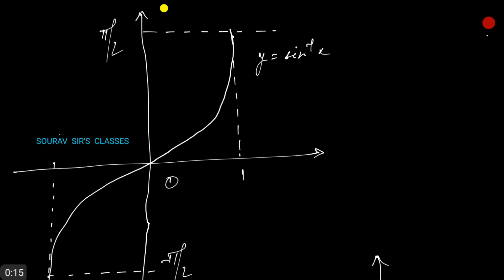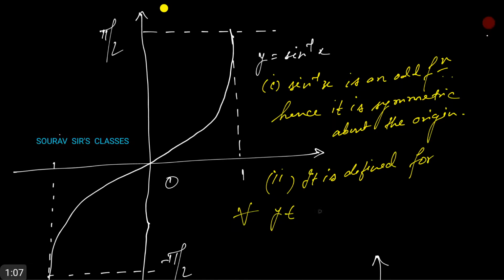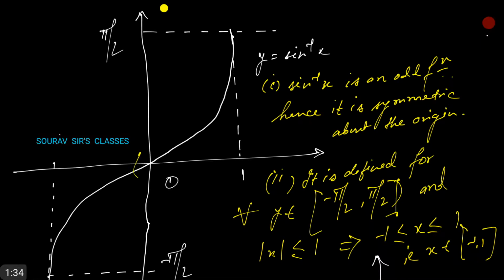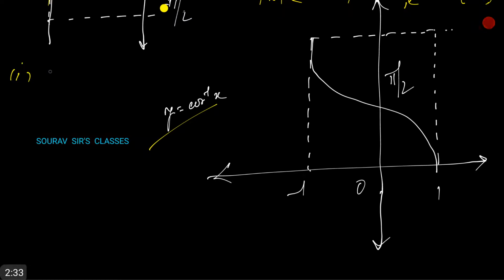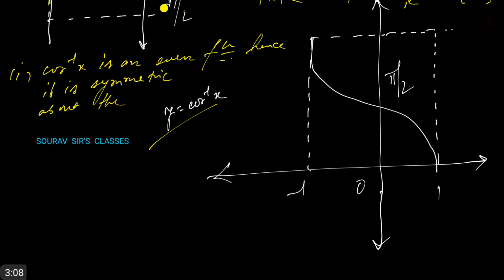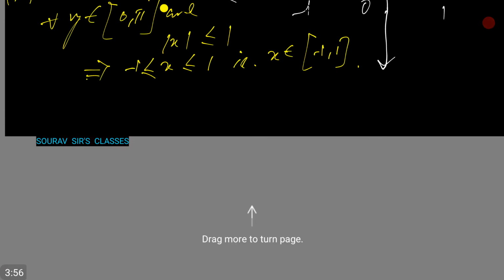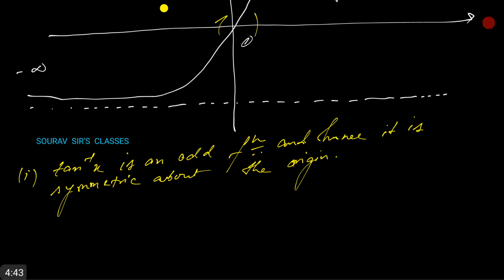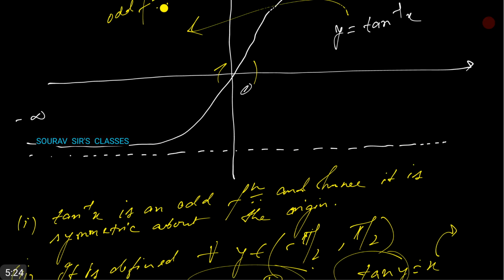GRAPH TRANSCENDENTAL FUNCTION+INVERSE TRIGONOMETRIC FUNCTION ISI DSE JNU MSTAT MMATH IIT JAM IIT JEE